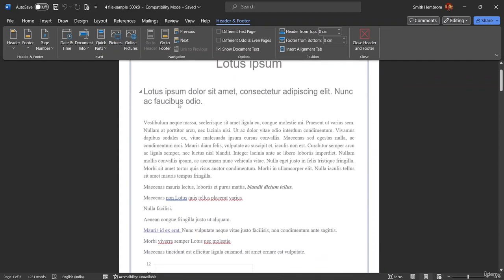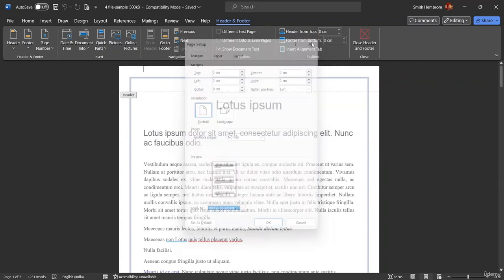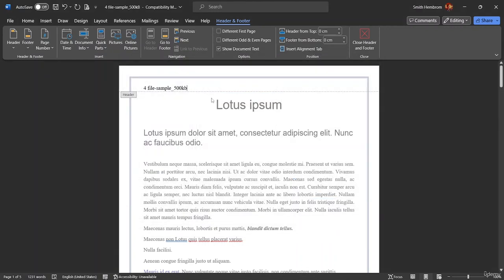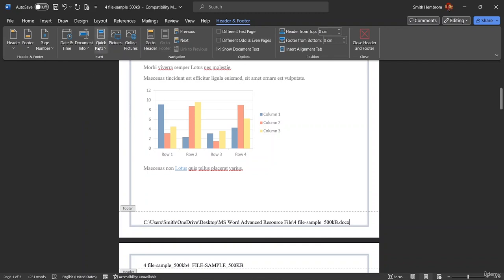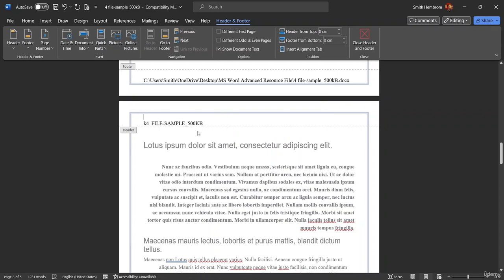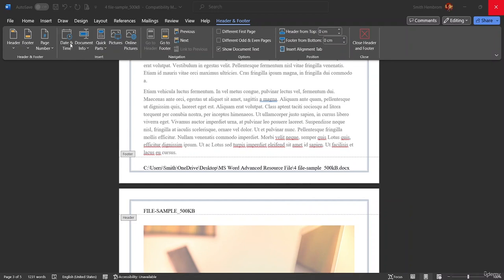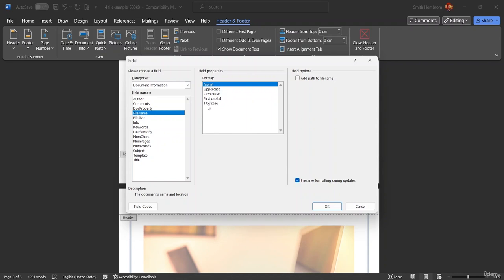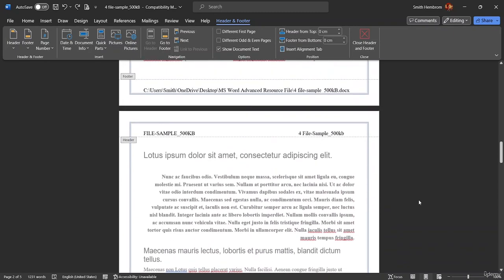13 Inserting the file location